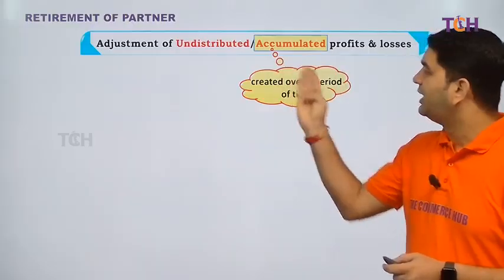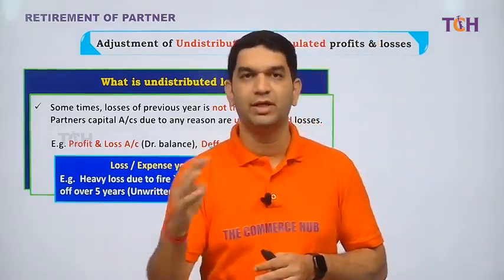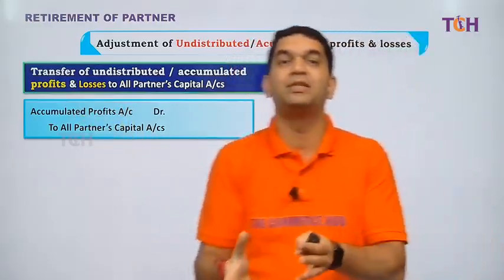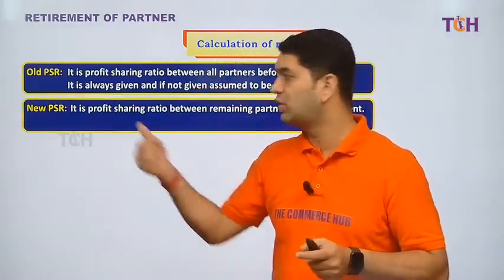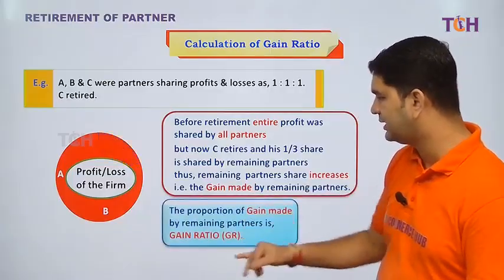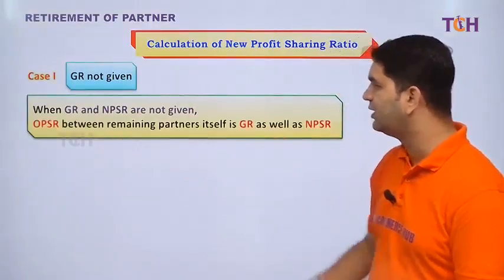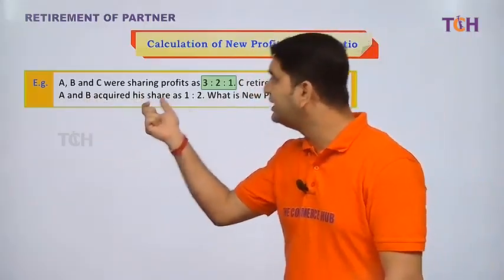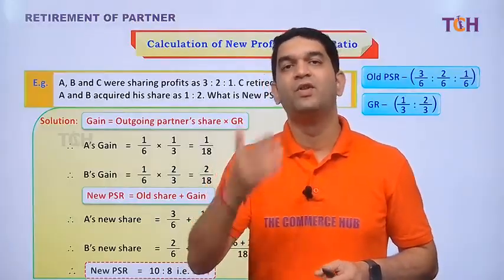Module 02 : UNDISTRIBUTED PROFIT & LOSS AND CALCULATION OF RATIOS BOOK KEEPING - SYJC (CHAPTER 5)